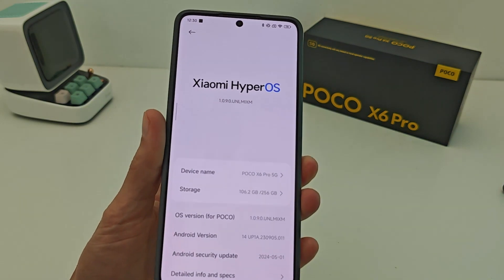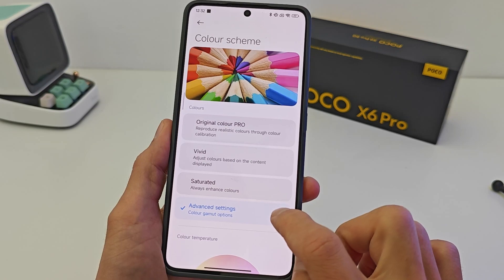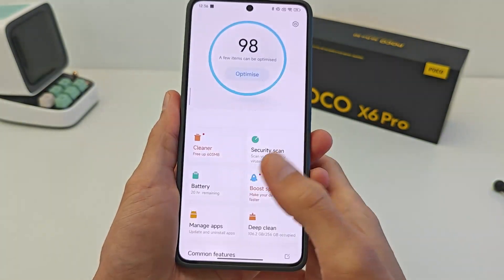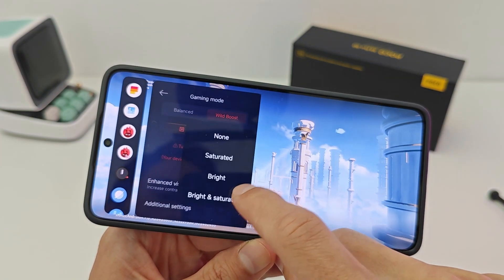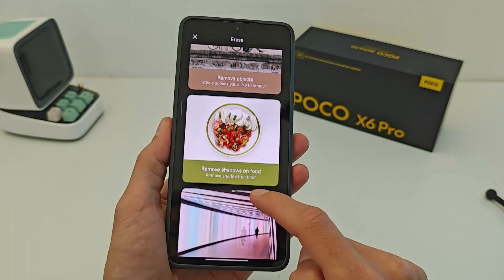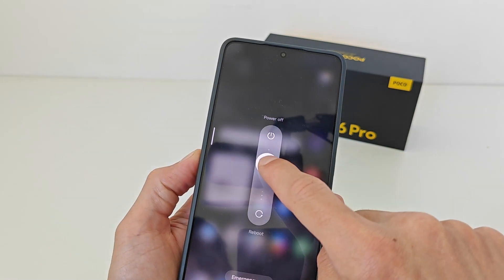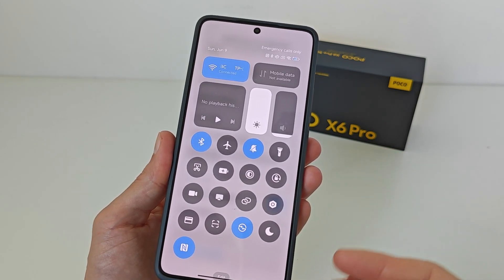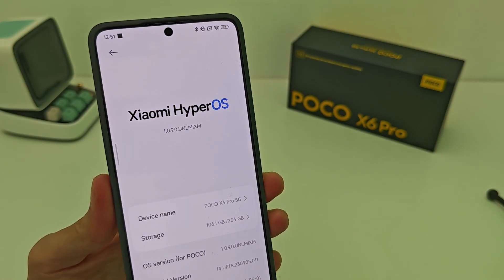🔥 NEW UPDATE HyperOS 1.0.9.0 - POCO X6PRO - NEW FEATURES XIAOMI Android 14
POCO X6PRO NEW UPDATE HyperOS 1.0.9.0 GLOBAL
🔻Video time codes:
00:00 Introduction
00:27 List of changes HyperOS
00:50  NEW FEATURES HyperOS - Dislpay Sinlight mode
01:40 HyperOS New screenshot
02:30 New security and battery functions in HyperOS
03:05 Wild Boost and  ENHANCED TOUCH CONTROLS Xiaomi
04:40 Removing stock apps on Xiaomi in HyperOS
04:40 New Gallery Features Xiaomi in HyperOS
05:53 New power button design
06:20 New sound features Xiaomi in HyperOS
07:01 New control center  HyperOS  and notifications
07:38 Performance test and throttling test Hyper OS 1.0.9 Poco X6PRO